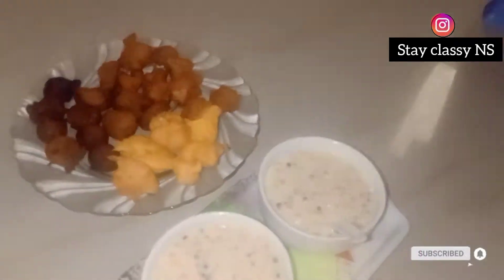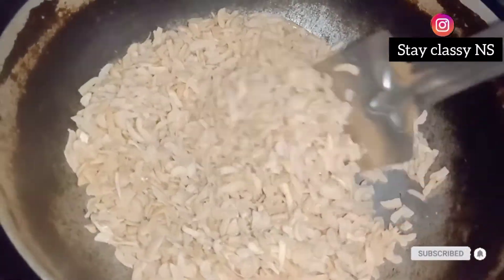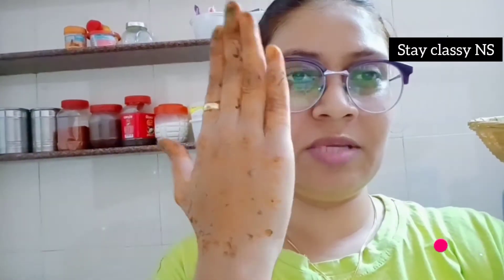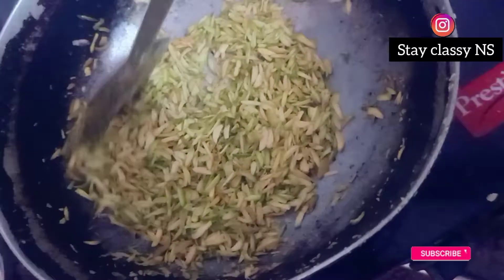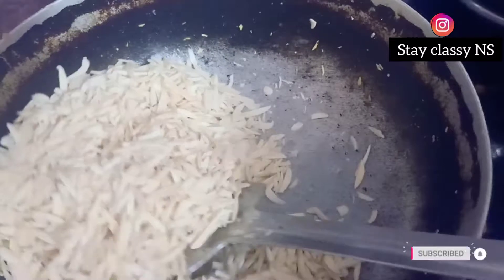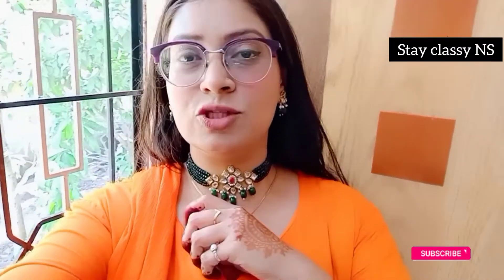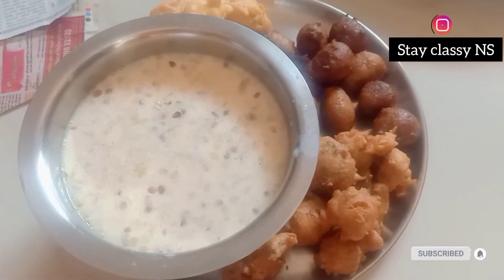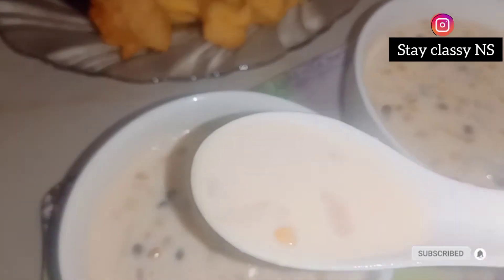Eid Celebration Vlog @MiniworldIvaan